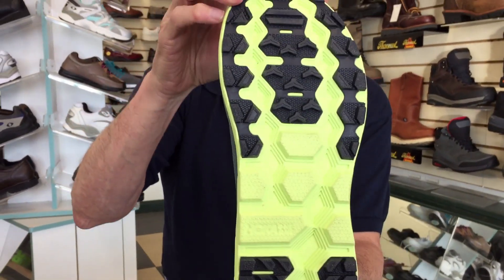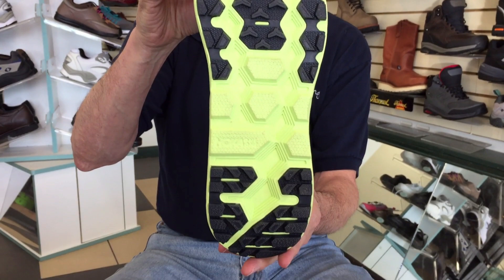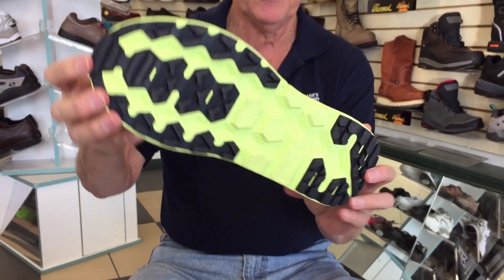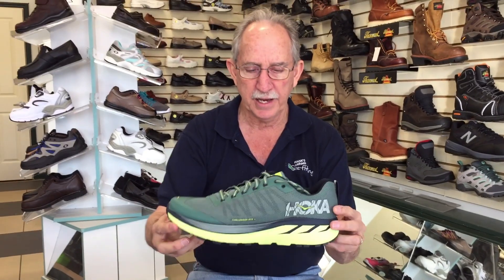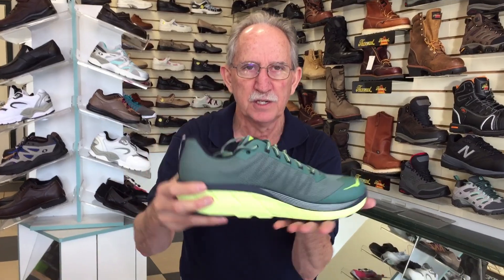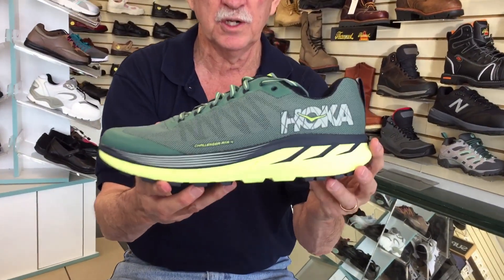Hoka Challenger ATR 4 Review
Check out this quick review of Hoka's Challenger ATR 4.